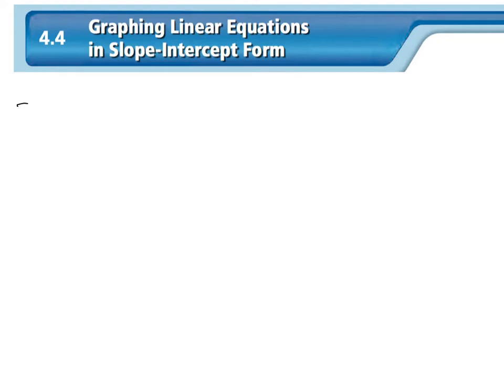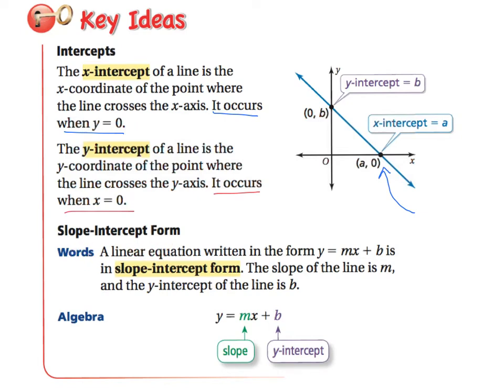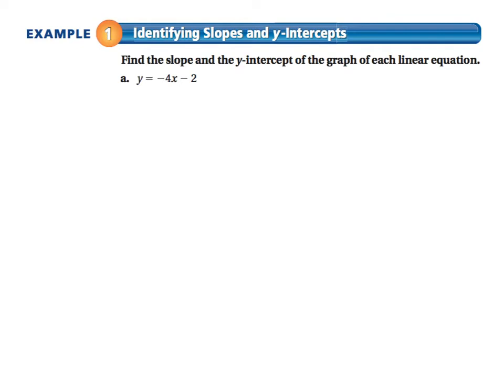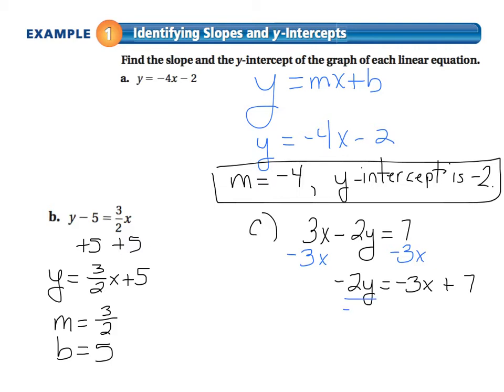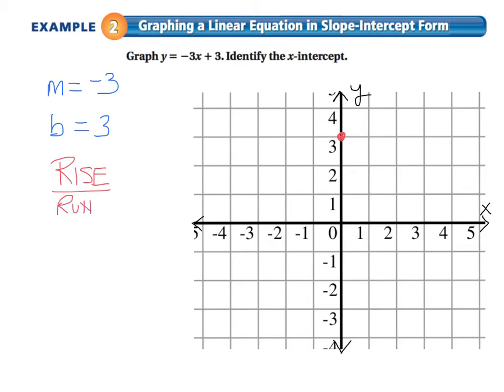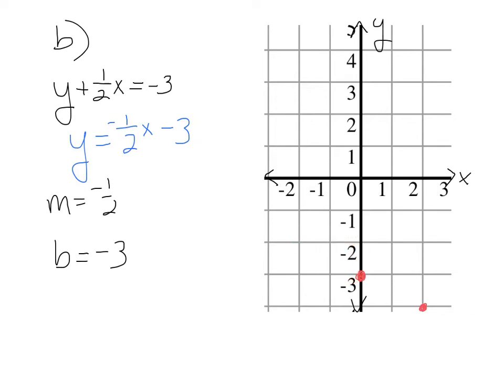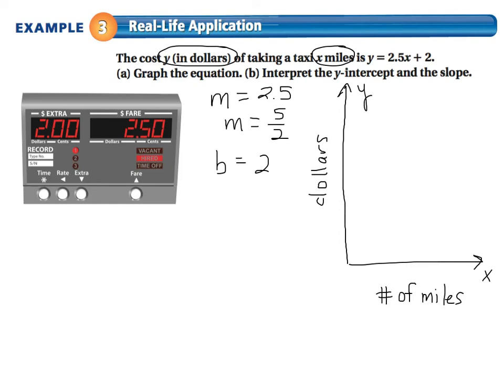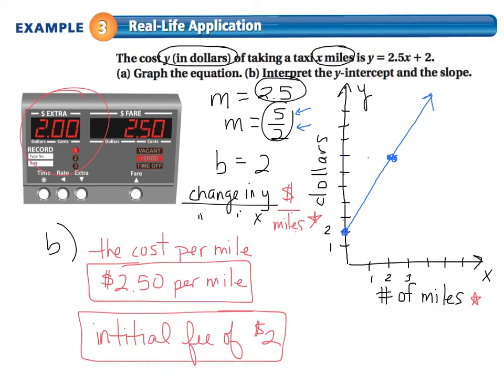6th TAP, section 4.4 - Graphing with Slope-intercept form